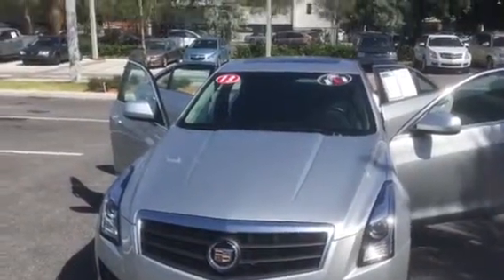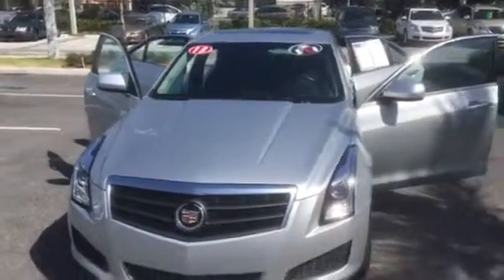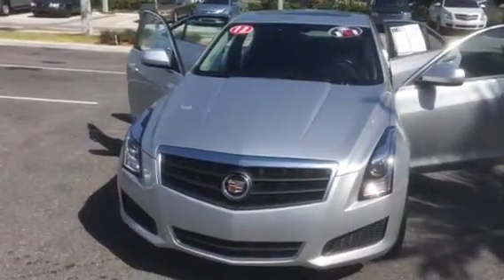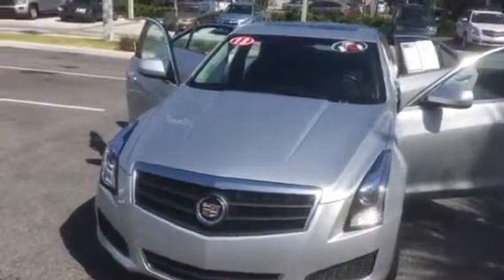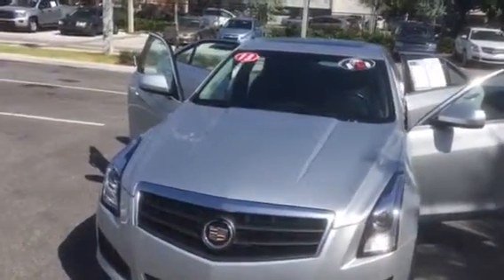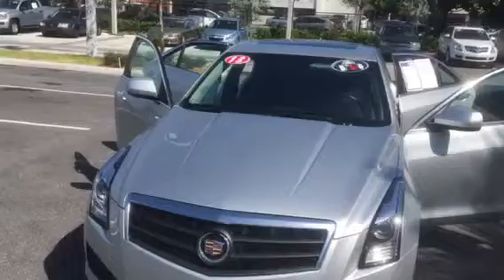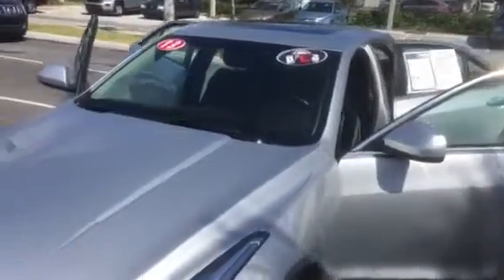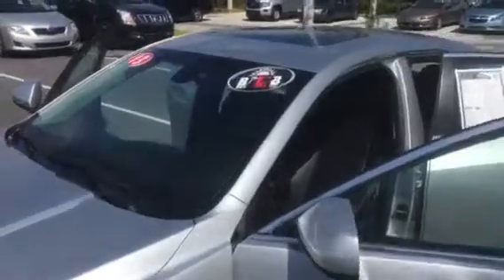2013 Cadillac ATS - By George